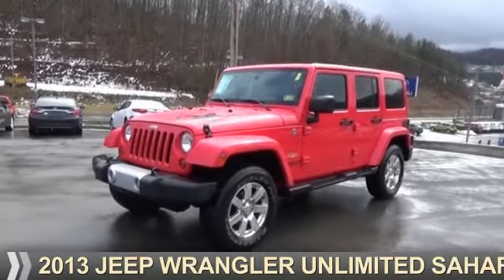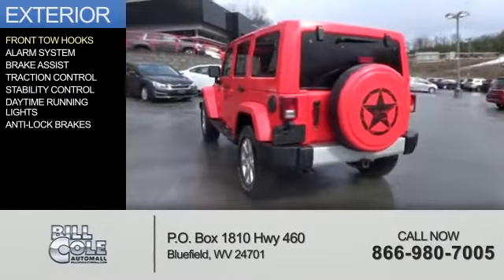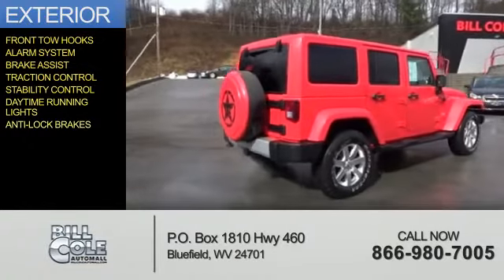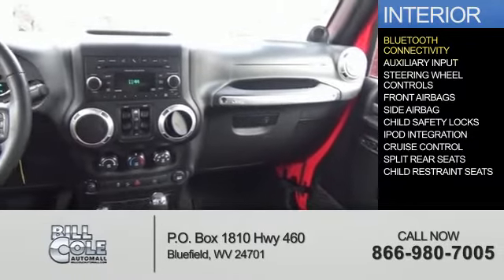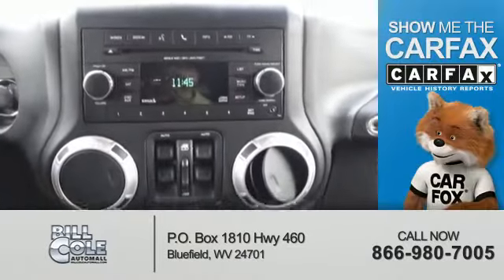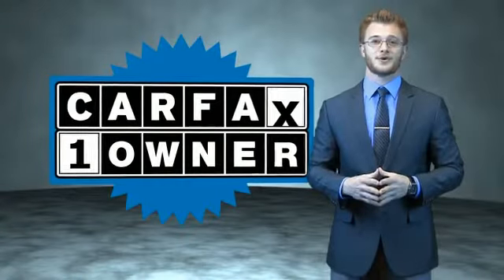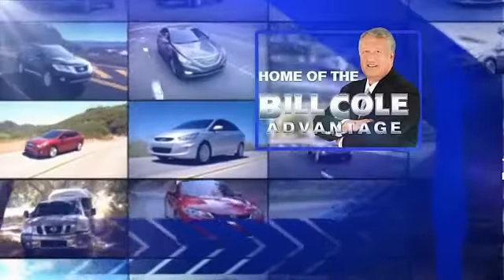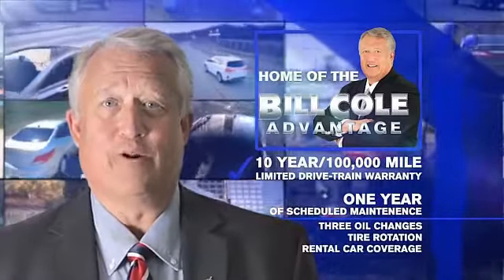2013 Jeep Wrangler Unlimited H3164A - Bluefield WV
Year: 2013
Make: Jeep
Model: Wrangler Unlimited
Trim: Sahara
Engine: 3.6 liter 6 Cylindercylinder 4WD
Transmission: Not Specified
Color: Red
Mileage: 11393
Address:
VIN:1C4BJWEG0DL585813